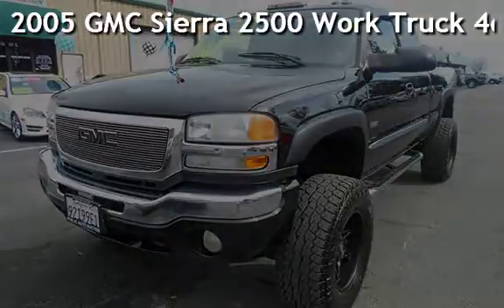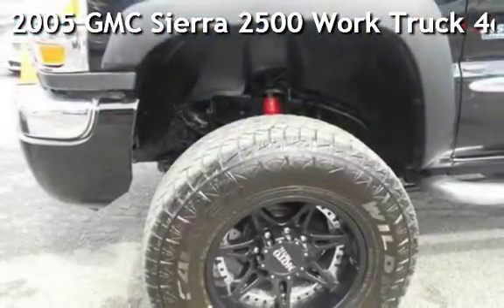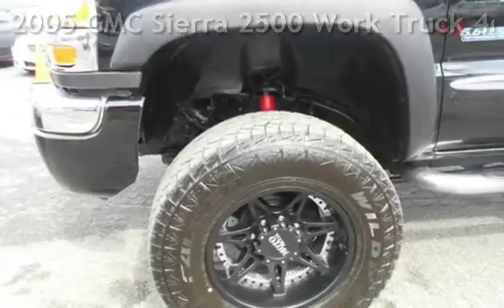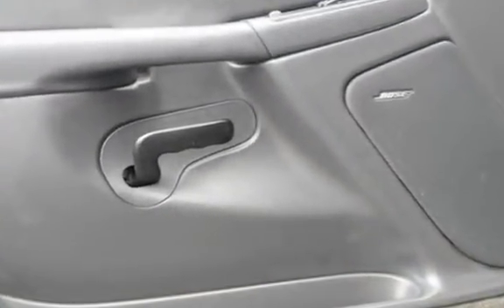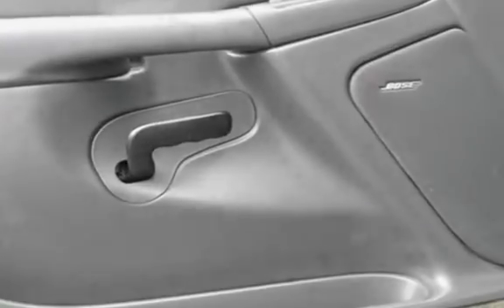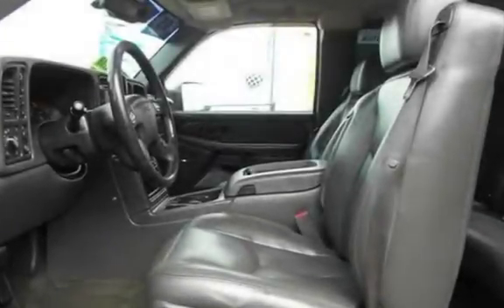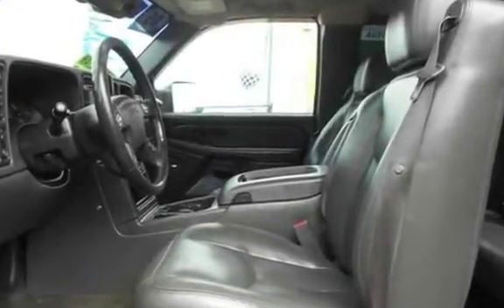2005 GMC Sierra 2500 Work Truck 4dr Extended Cab for sale in PITTSBURG, CA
Financing Available!

Hablamos Espanol!